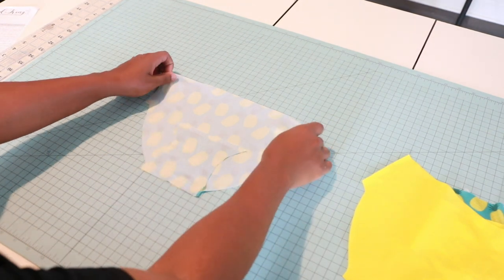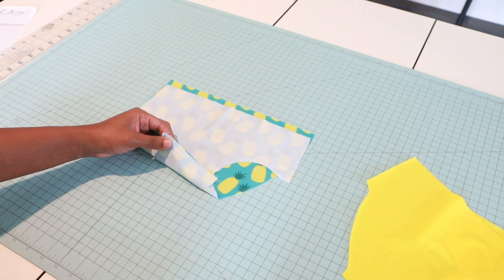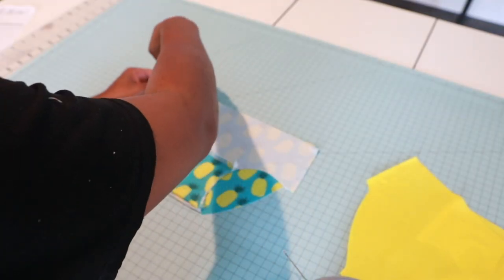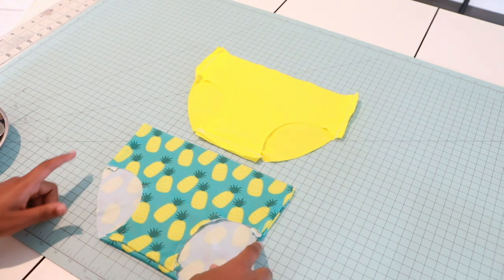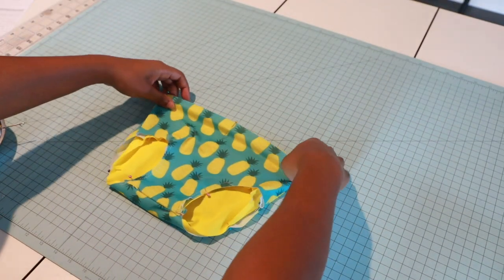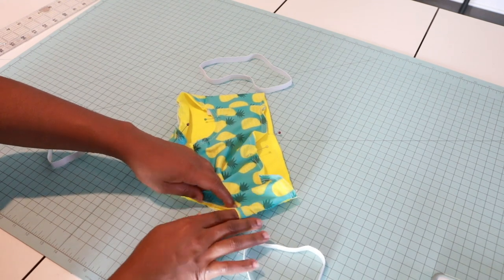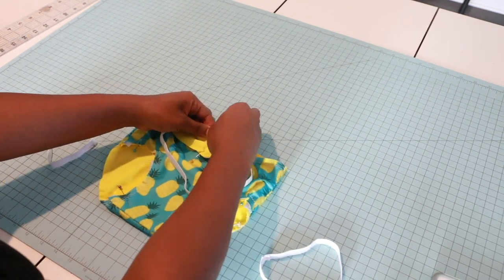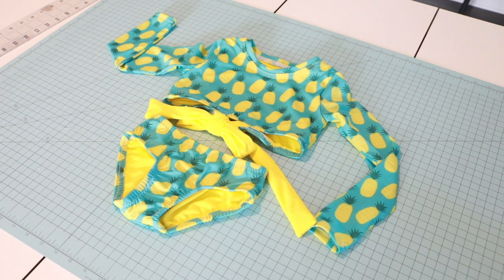DIY Swimsuit Tutorial & Sew-Along PART 2 (BOTTOMS)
The Antibes PDF pattern includes:

- sizes 12 months through 14 years

- two piece swim suit including a rash guard top  and bikini bottoms

- designed for swim fabrics

- rash guard top includes long and crop length options

- neckband

- crop length includes simple and open back with ties options

- open back with ties crop length includes a fully lined bodice

- sleeve options:  short, three quarter and long.

- bikini bottoms

- fully lined option